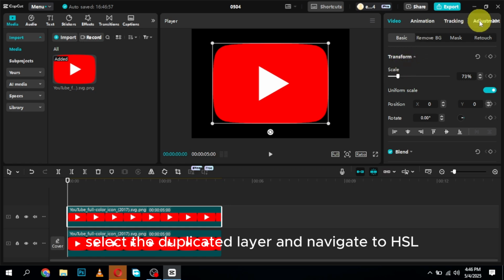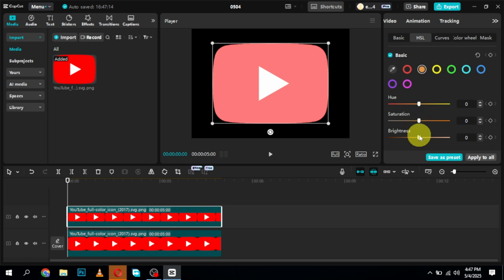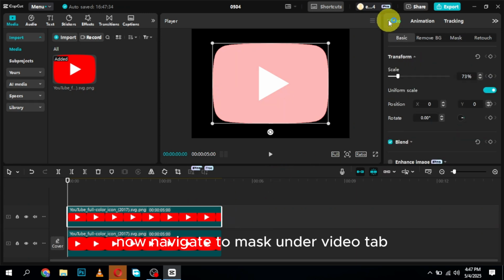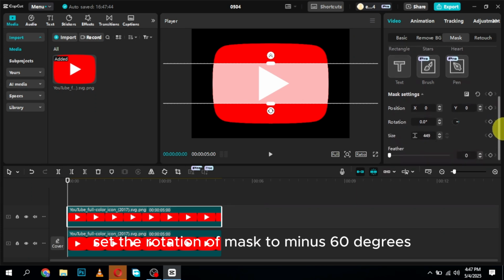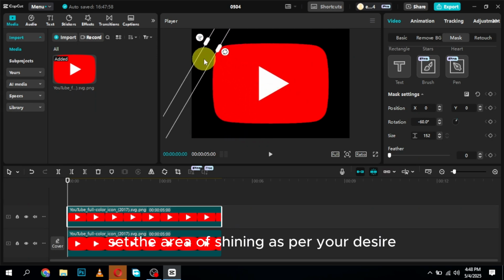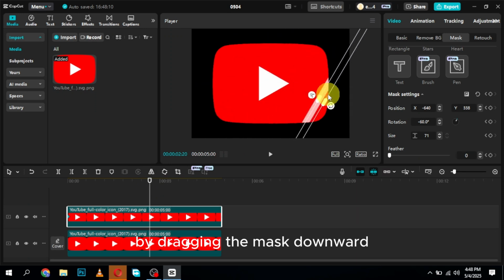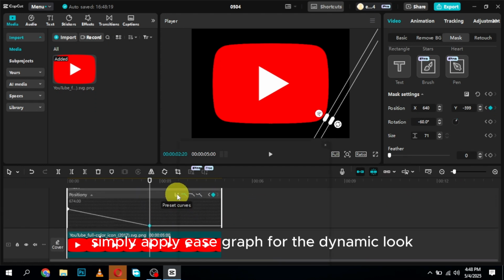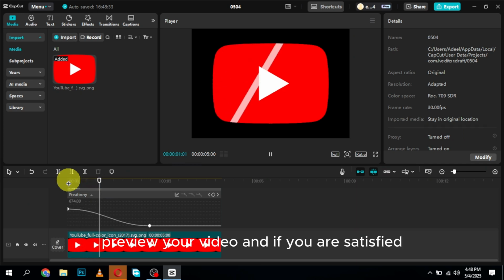How to Create Icon Shine Effect in CapCut PC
Make your logos and icons shine like a pro in CapCut PC! In this step-by-step tutorial, I’ll show you 3 easy methods to add a glowing, sparkling, or metallic shine effect to your icons, logos, or text in CapCut for desktop. Perfect for intros, branding, and social media content!

📌 Methods Covered in This Video:
1️⃣ Using Light Leak & Glitter Effects (Built-in CapCut effects)
2️⃣ Shine Overlay + Blend Modes (Custom PNG overlays)
3️⃣ Text Glow Effect (For simple icons/logos)

🎬 Bonus Tips:
✔ How to animate the shine with keyframes
✔ Best blend modes for a realistic glow
✔ Free resources for shine overlays